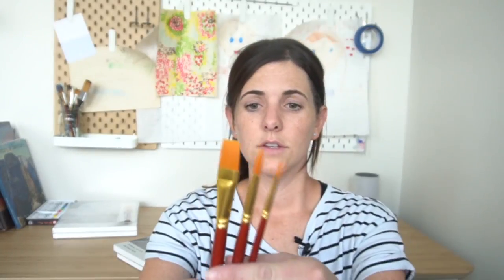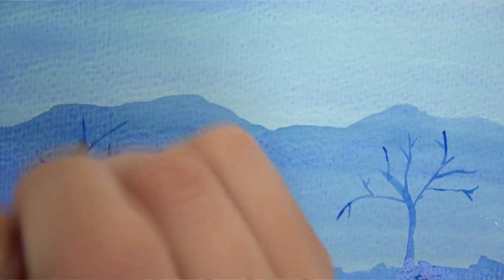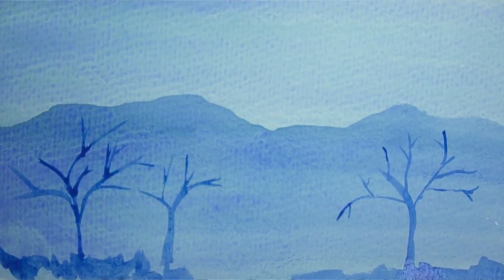Mr Otter Studio's new Paper is now available!!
We finally did it!  Mr Otter Studio now has its own watercolor paper.  The most common question we get is "what paper are you using"  now you can get it and try it out for yourself.  You will get 2 packs of watercolor paper, 140 lb, cold press, and 3 bonus paintbrushes in the sizes that I use in all of my tutorials.  Enjoy!

This video was made by McCall for Mr Otter Studio